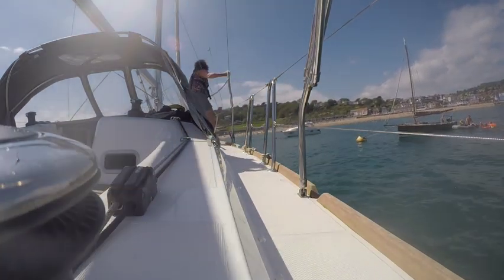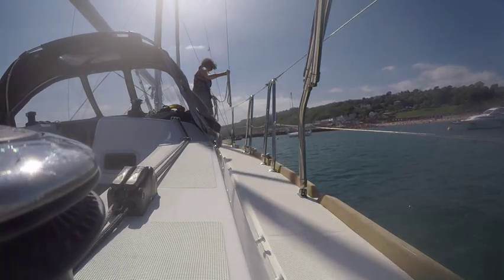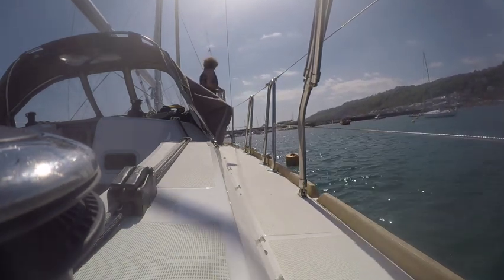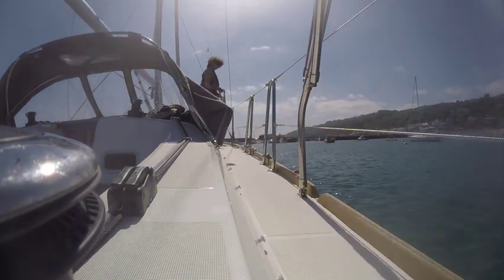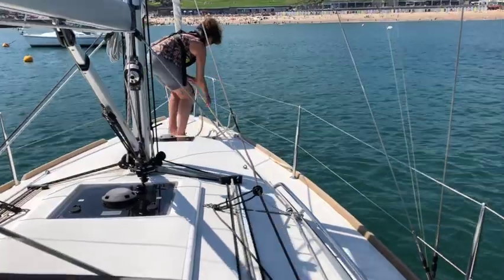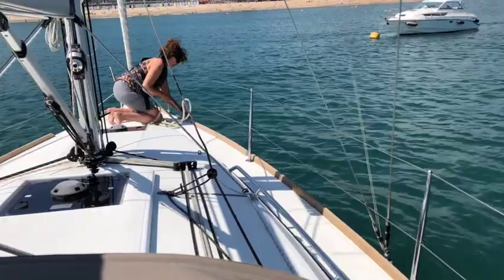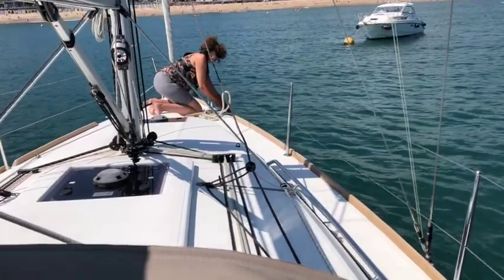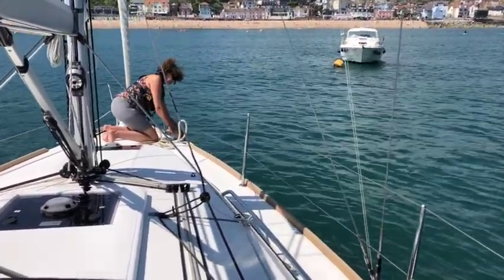Buoy Pickup Demo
A step-by-step demo of a cheat to pick up a buoy